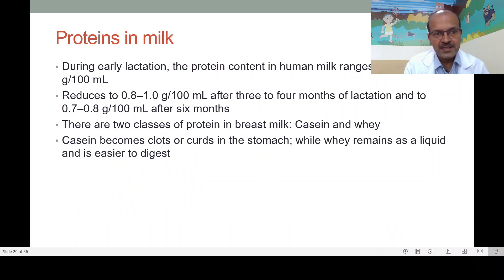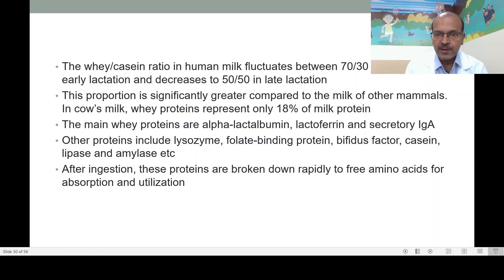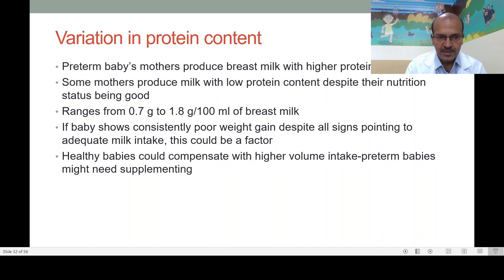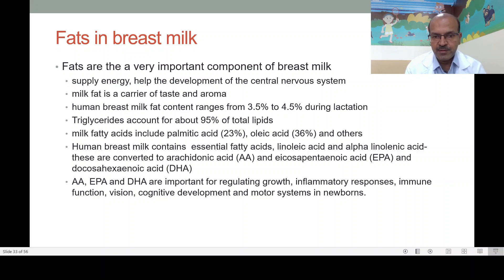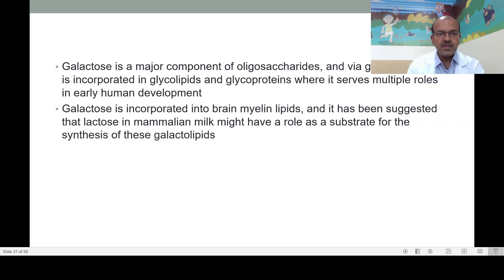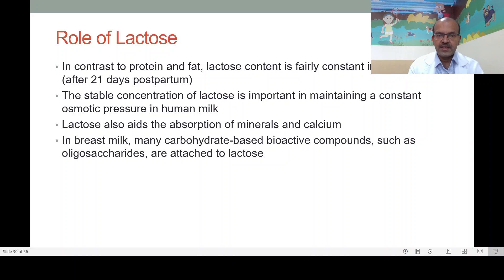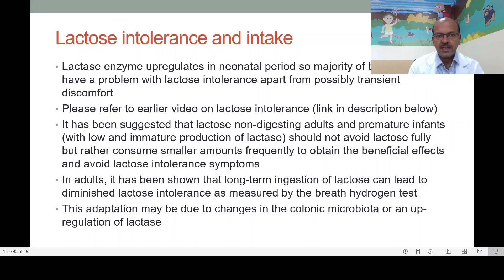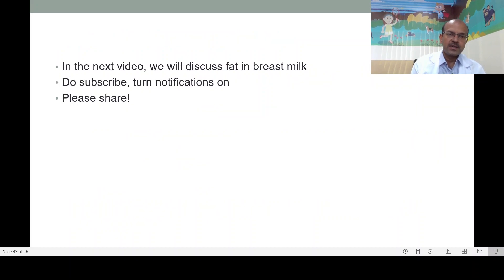Breast feeding and breast milk series-protein, fat and lactose in breast milk. Dr Sridhar K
Continuing the series on breast feeding breast milk-and expanding on the previous video on composition of breast milk, in this video, I discuss in detail the 3 major components of breast milk, protein, fat and lactose. The focus is on lactose as there are many details about this that many of us are not aware (at least I learnt more during this process!). Do watch the video on lactose intolerance as well as it is linked to the same.